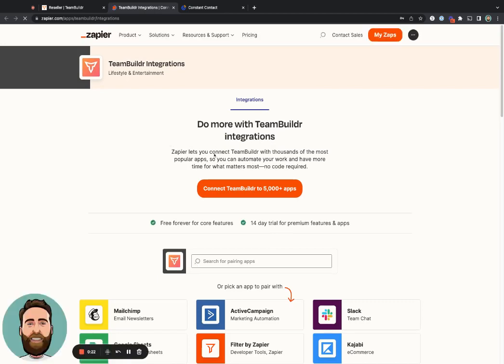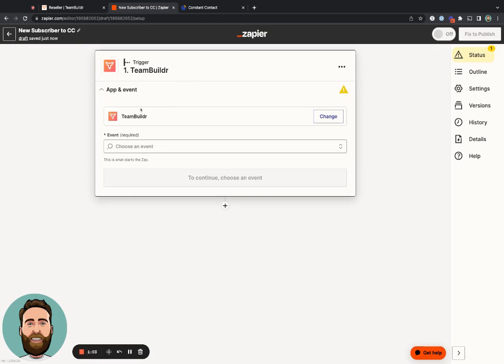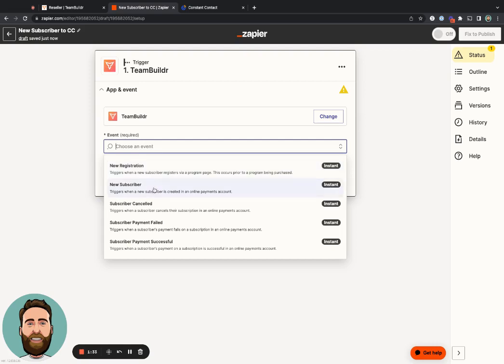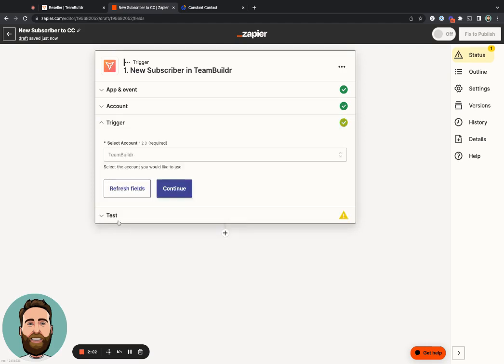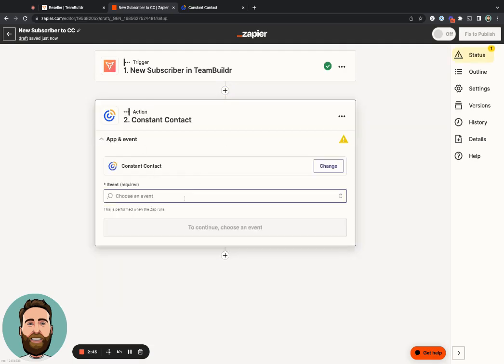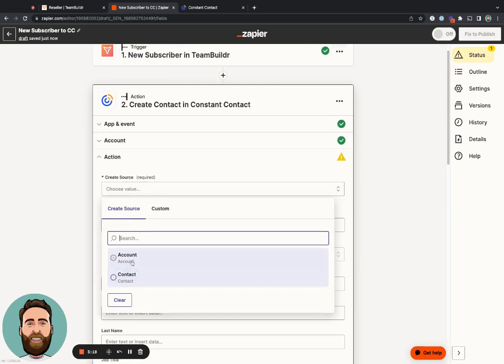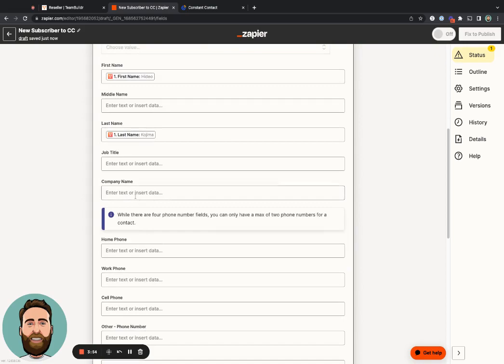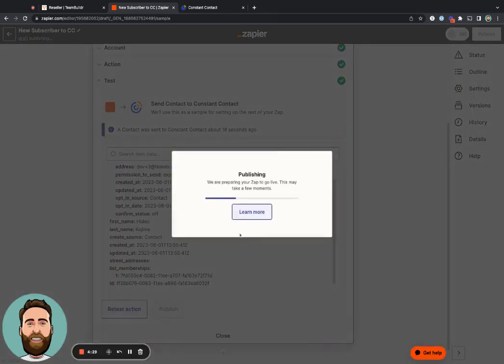Using TeamBuildr & Zapier to Automate Emails in Constant Contact